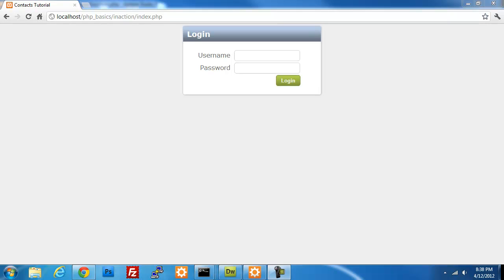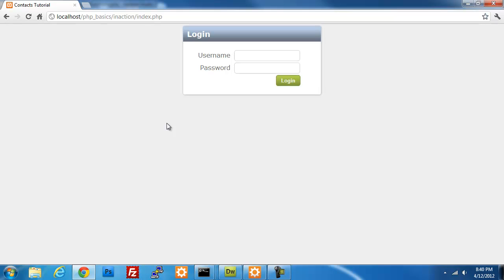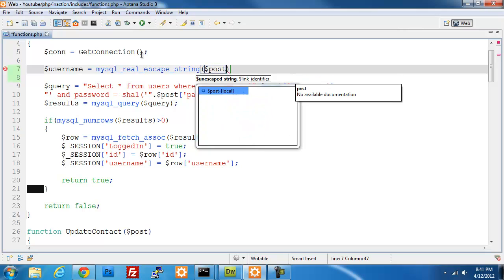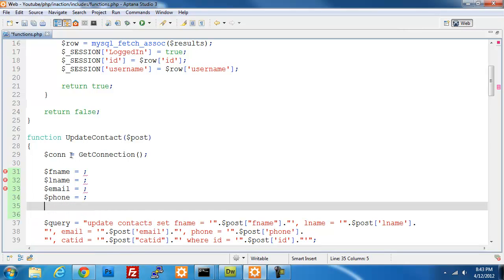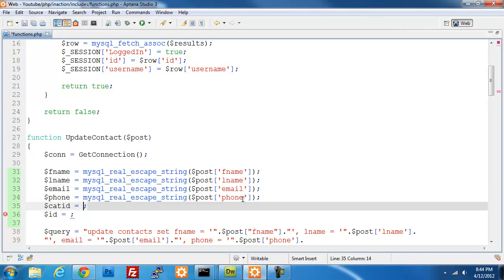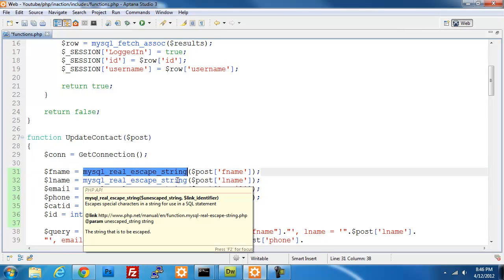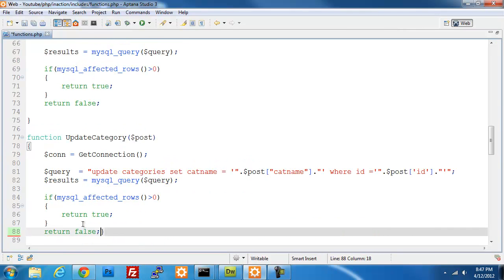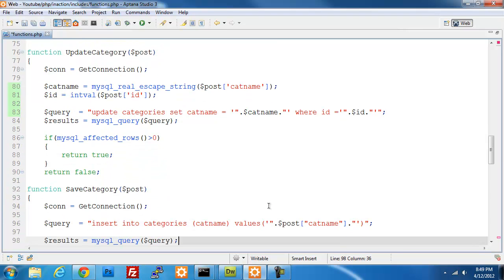Cleaning user input and protecting against sql based hacking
This video will show you how to use mysql real escape string to clean user input and protect against sql based attacks. Always clean user input before using in your applications.